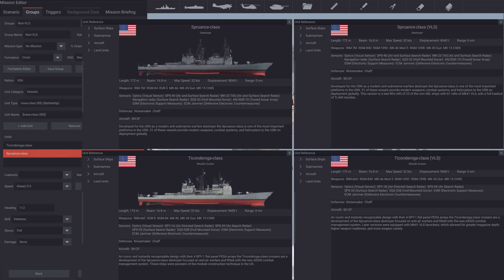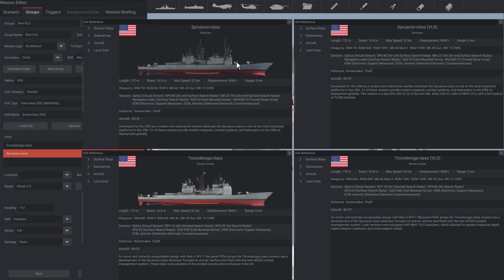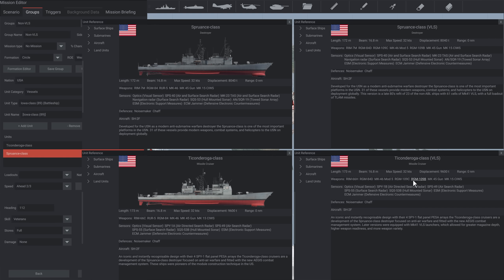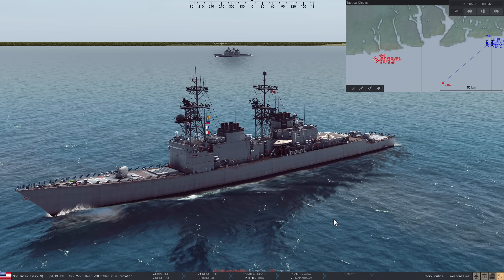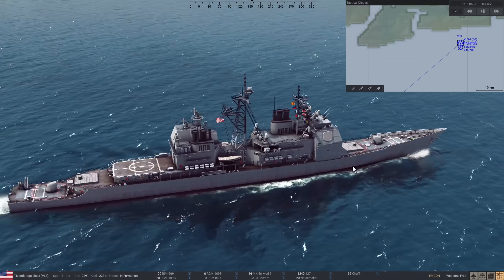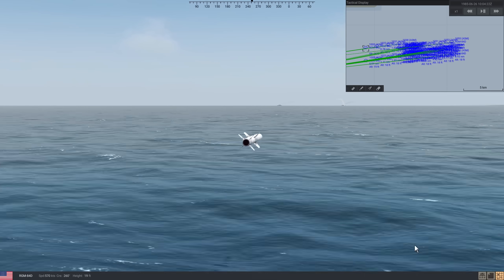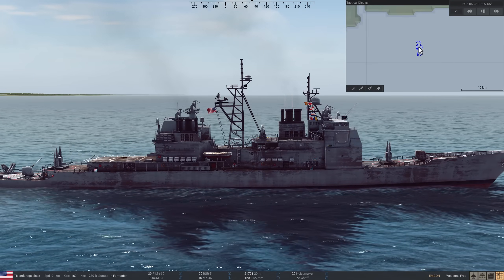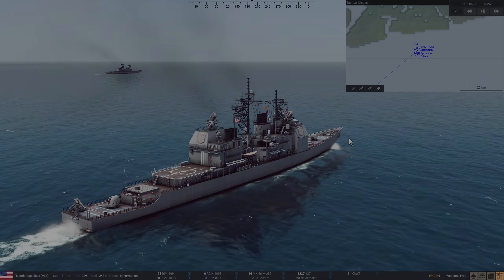How Much Did The Mark 41 Vertical Launch System (VLS) Improve US Warships? | Sea Power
Today we run a quick experiment to test by how much the addition of the Mk 41 VLS improved US warships in the mid 1980's.

0:00 Intro
2:38 Tech Specs
5:07 Battle